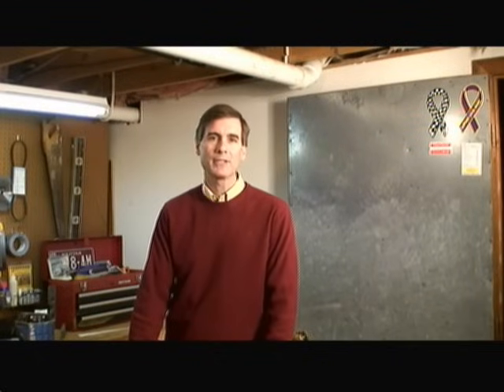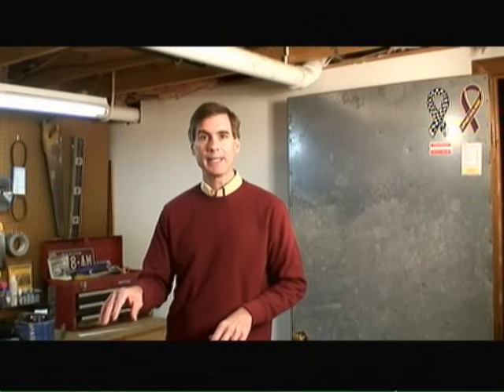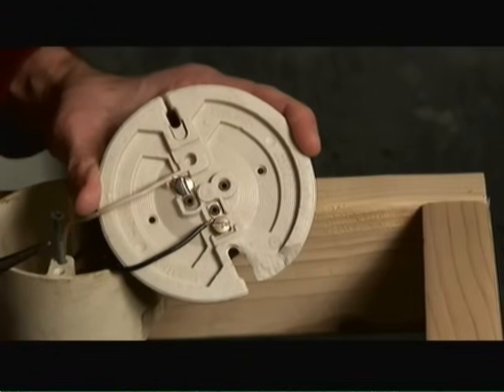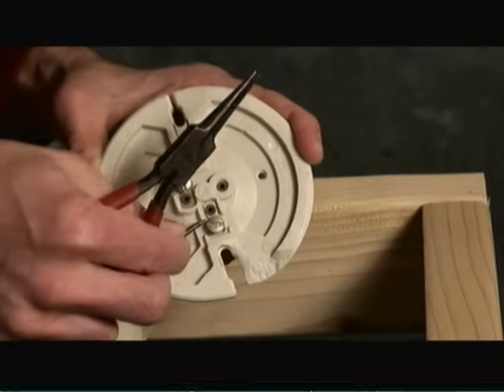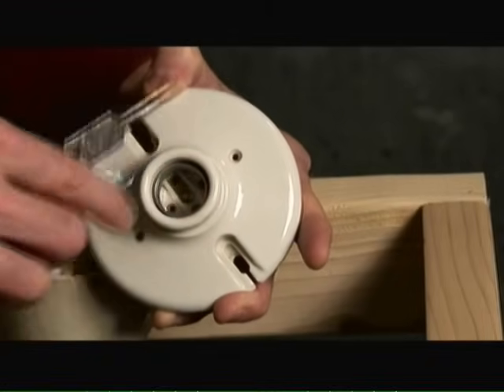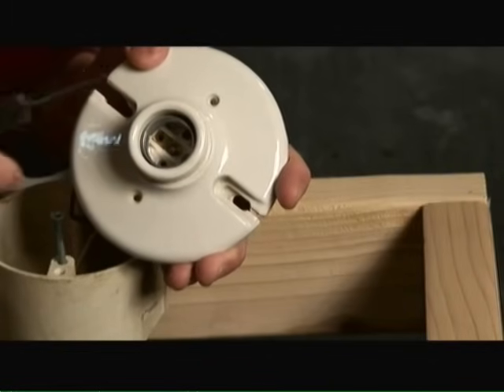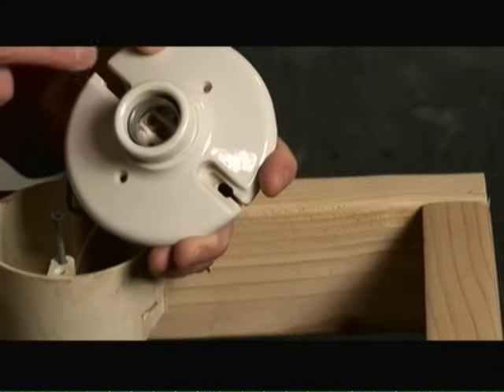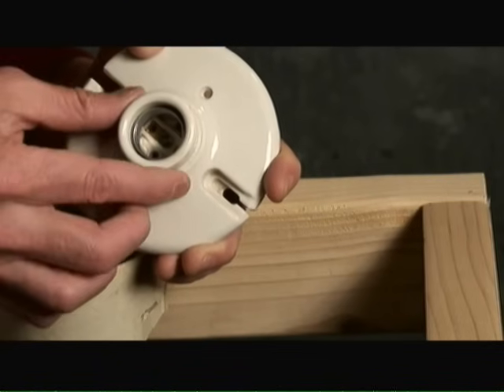Electrical Light Socket Wiring Video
Mark Donovan of shows how to properly and safely wire an electrical light socket so that the threat of electrocution while installing a light bulb into the socket is dramatically reduced. He specifically describes what wire attaches to the brass screw and what wire attaches to the silver screw when wiring up the light socket.

So watch this video to learn how to wire an electrical light socket.